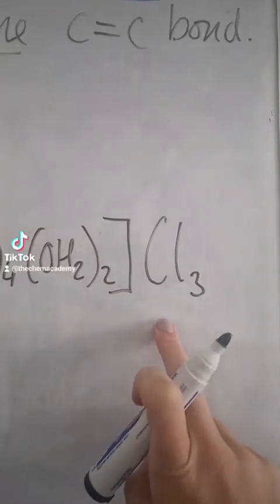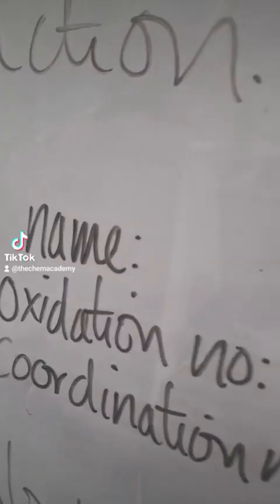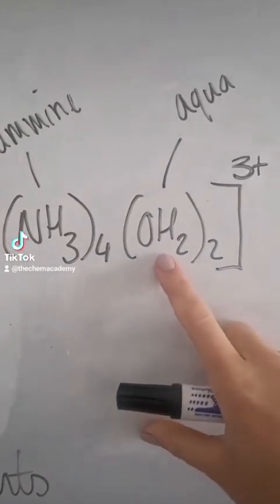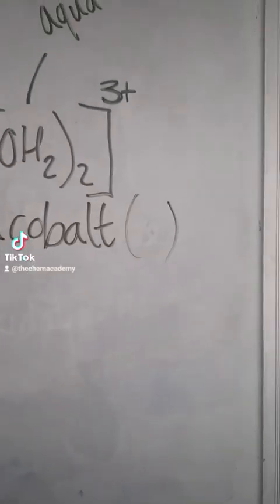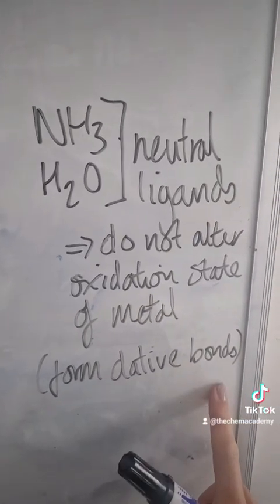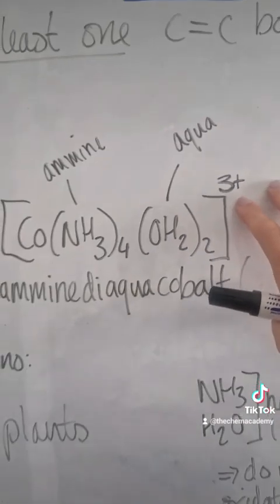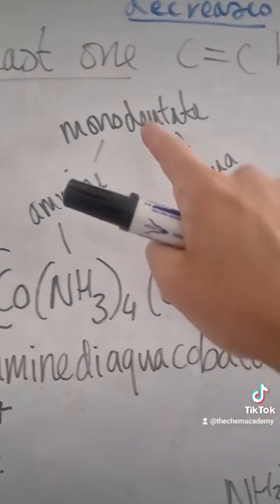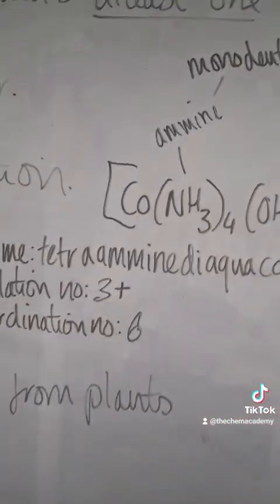Quick Chem: AH Extracting Info from a Transition Metal Complex Formula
How to extract all the information the SQA might ask you for from a Transition Metal Complex formula in Advanced Higher Chemistry.